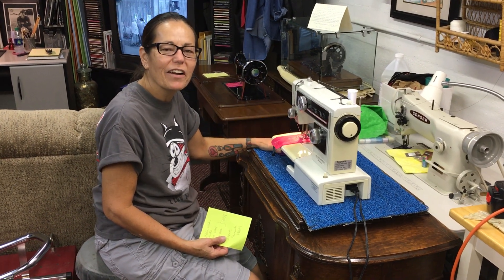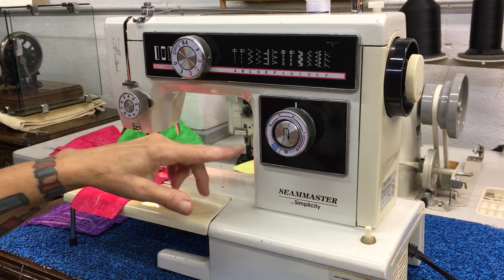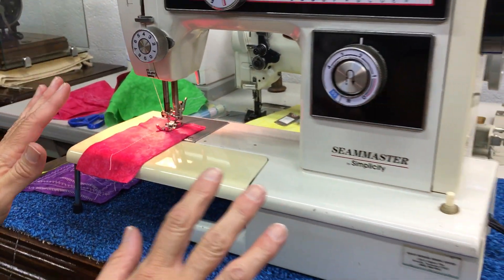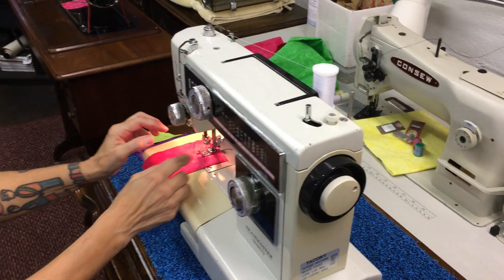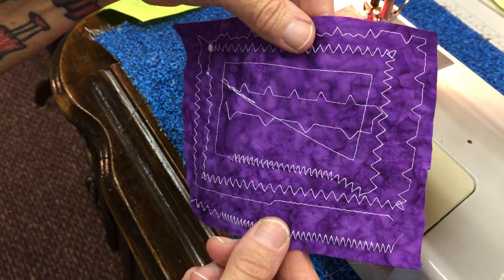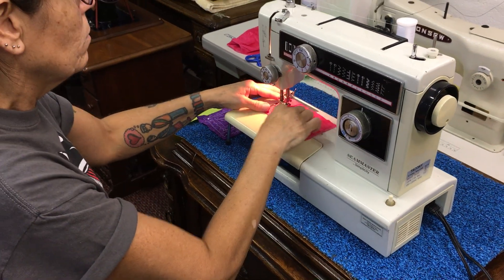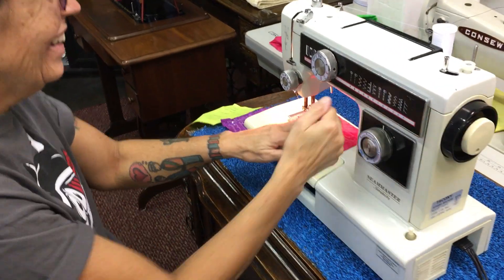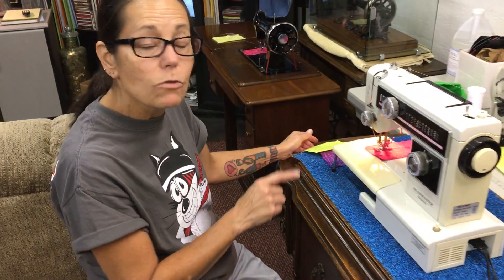Seammaster FA693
Simplicity Seammaster FA693